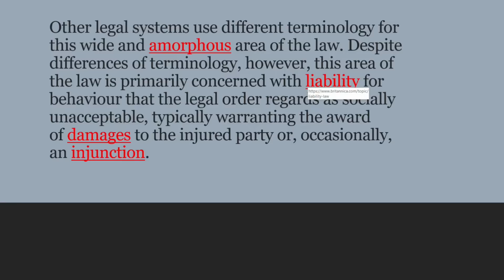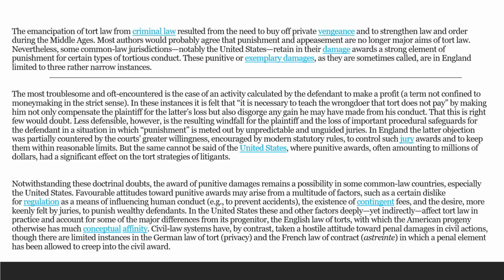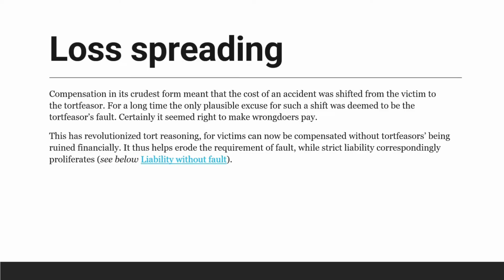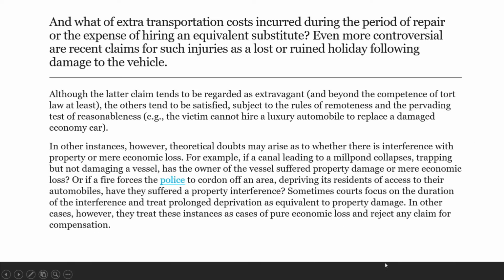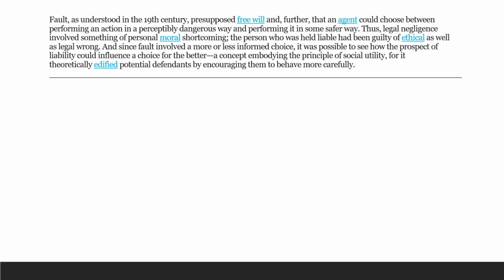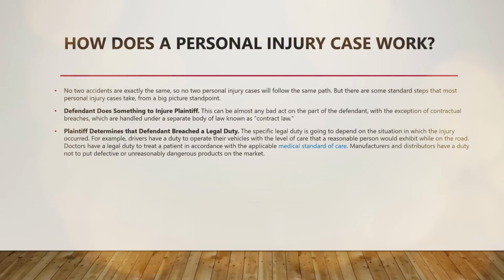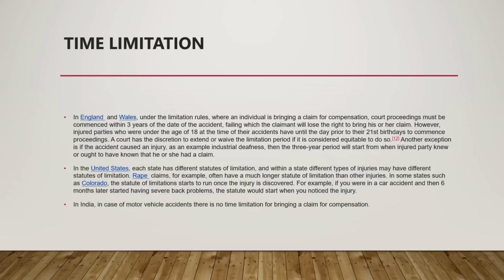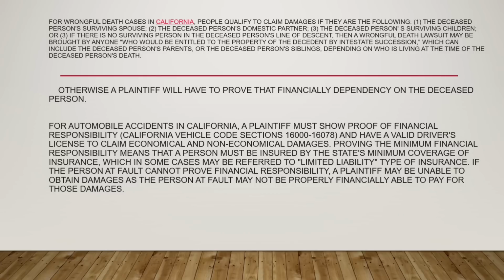knowledge on Tort Law | Bright Side of Knowledge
Hello Dear , we will learn here about Bright Side of Knowledge. This video will show the bright side of our life  and also knowledge us.

Music
Lifestyle
Daily life
Real life
Family
Relaxing Music

More Such information.

Join us With

Thanks..